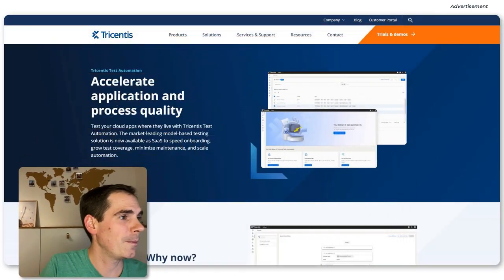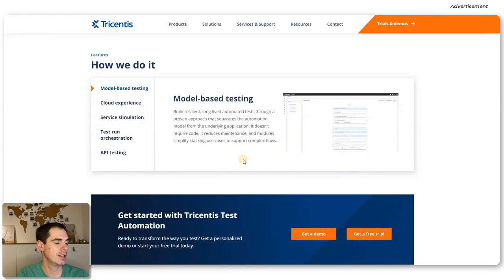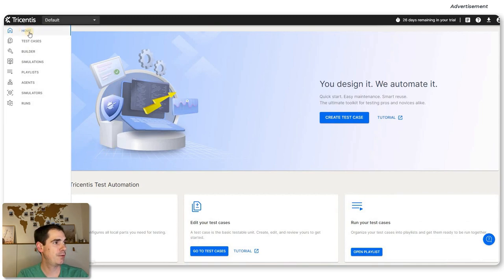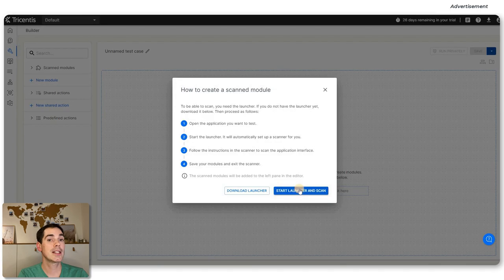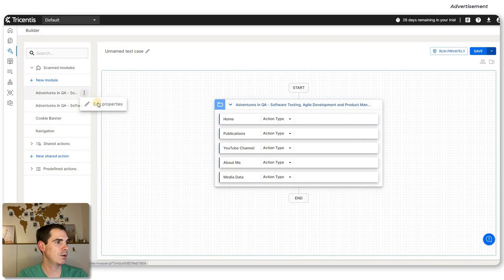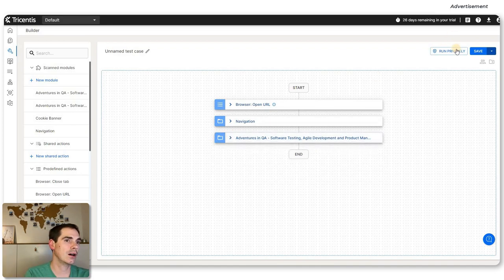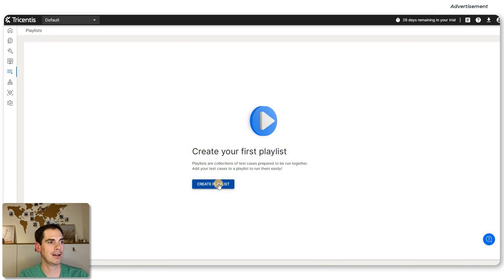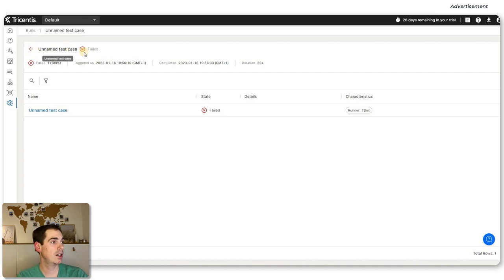Tricentis Test Automation as SaaS Application | New Release | Ad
In this sponsored video I am showing the new release of Tricentis Test Automation in short TTA. Tricentis Test Automation is a new product to organize, write and execute your test automation scripts for your web applications. The new lightweight web user interface of Tricentis Test Automation makes it easy to inspect your web application to define modules and to easily create your test cases.

TTA offers more features such as model based testing, API simulations and more.

Finally, Tricentis Test Automation makes cross team collaboration easy. The simple scanning, building, and reusing of test artifacts empower teams to design, develop and execute faster.

If you want to know more about TTA make sure to check the following links:

📚 My Book

👨🏽‍💻 Online course